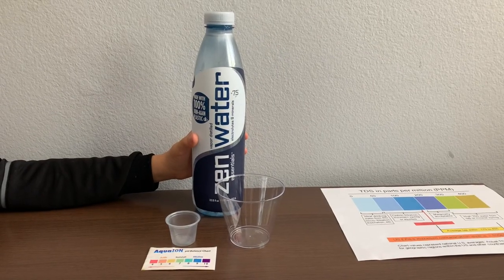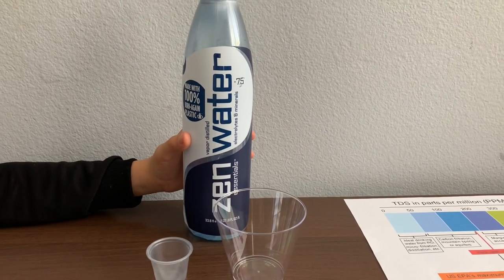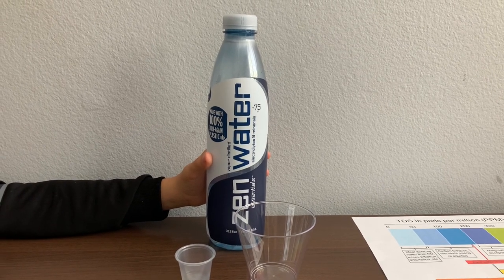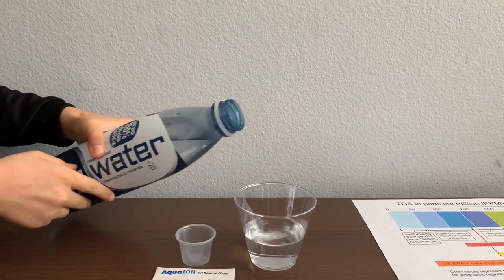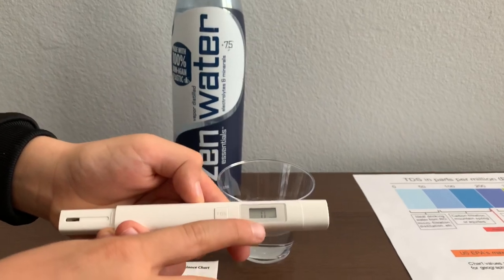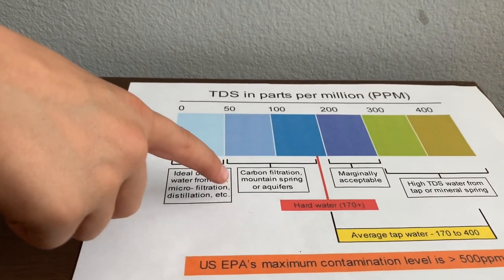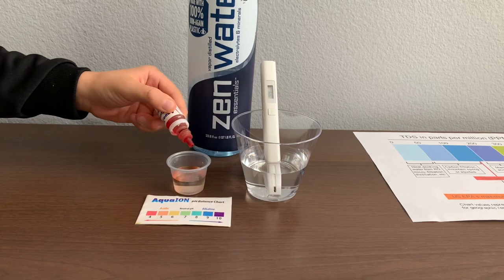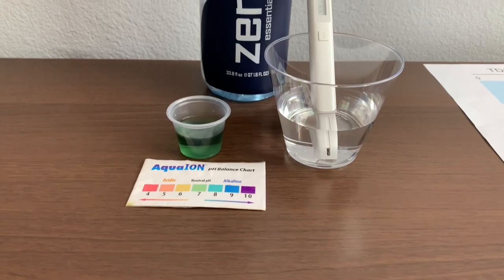Zen Purified Water test - pH and TDS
Zen is vapor distilled water, enhanced with electrolytes and minerals. The pH balance in this water is supposed to be 7.5 +. The bottle is BPA free and 100 % recyclable.

Results:
pH: 7.5
TDS: 100